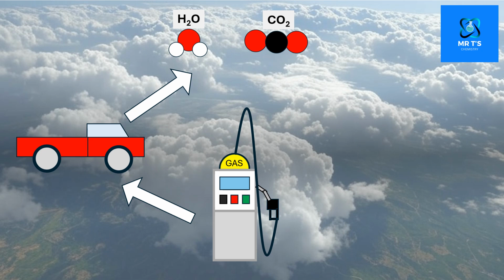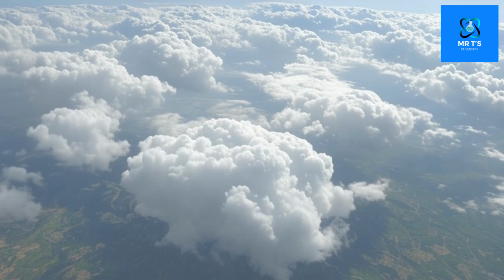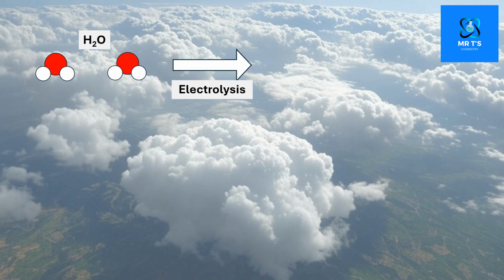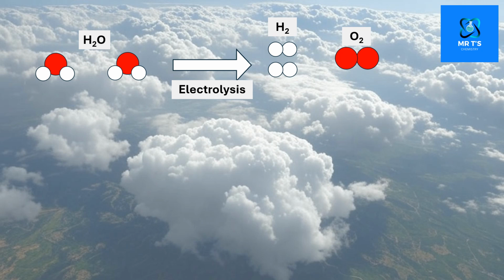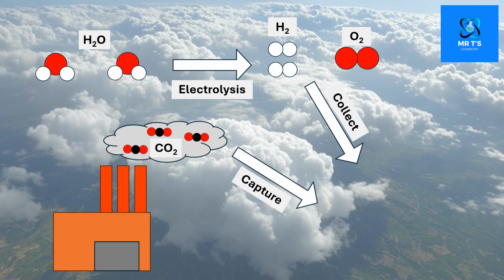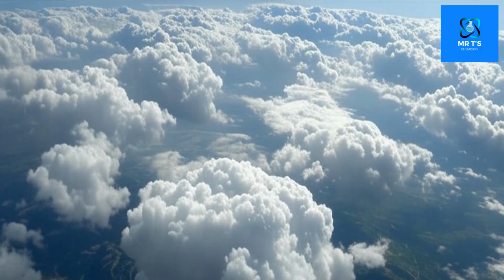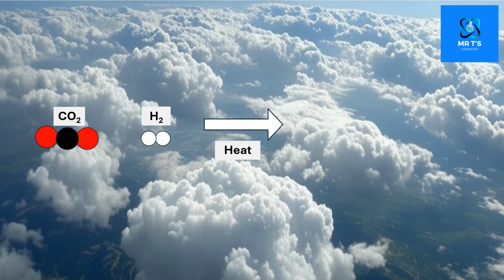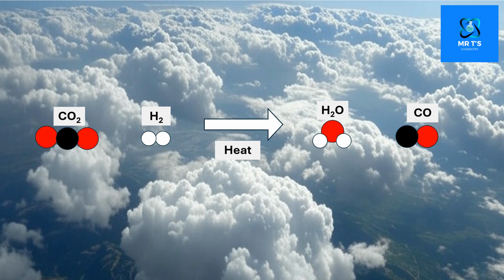Synthetic fuel from Carbon Dioxide and Water - Breaking Science - E-fuels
Fuel from CO2 and H2O

Researchers at the Karlsruher Institut für Technologie (KIT), in collaboration with partners Sunfire and Climeworks in Germany, have successfully demonstrated an efficient approach for making synthetic or e-fuels.